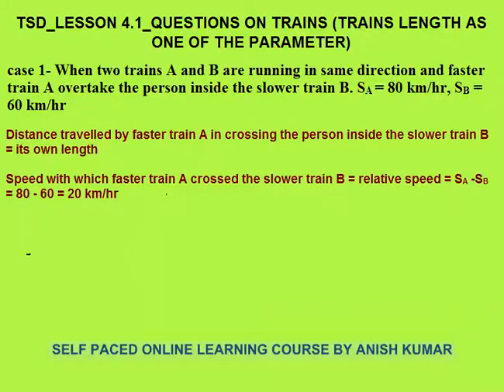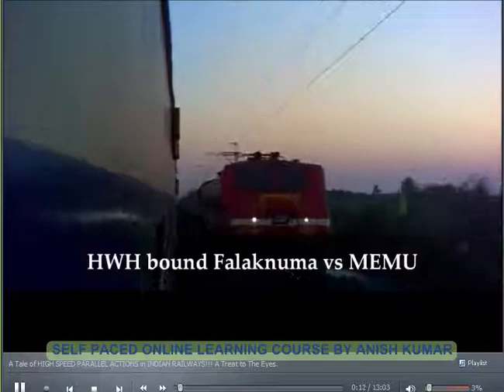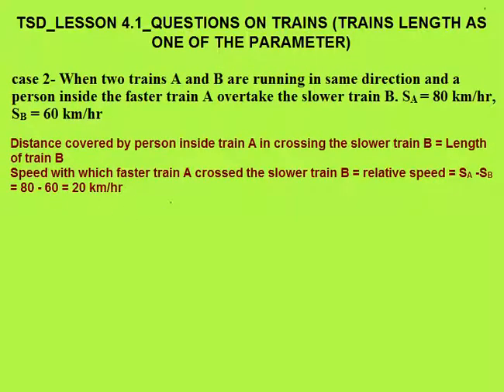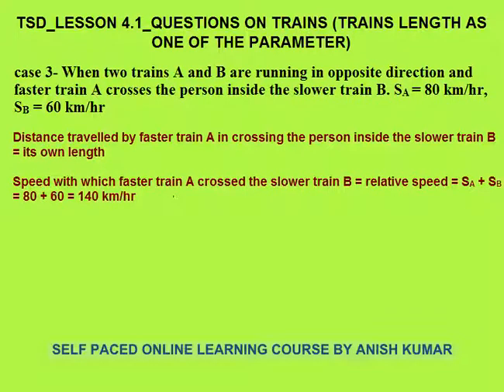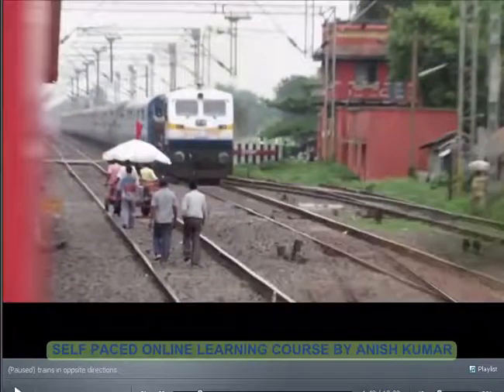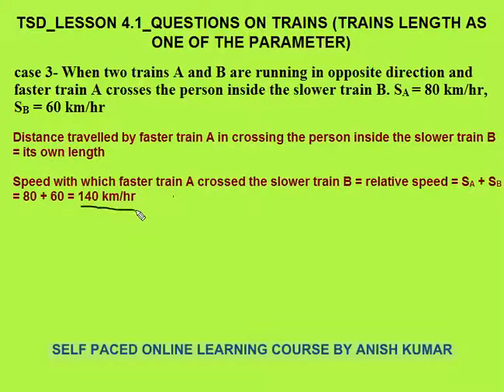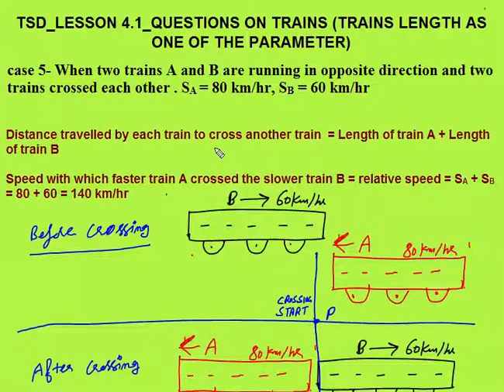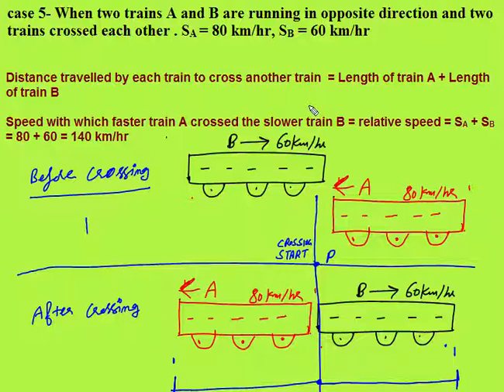TSD_LESSON 4.1_TRAIN PROBLEMS TRICKS_TIME SPEED DISTANCE_QUANTITATIVE APTITUDE_CAT/GMAT/BANK PO